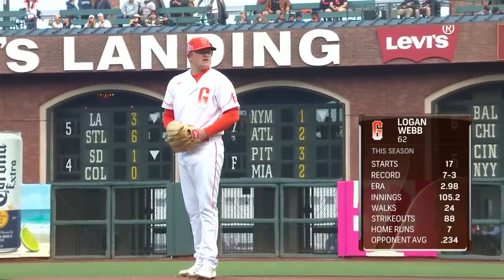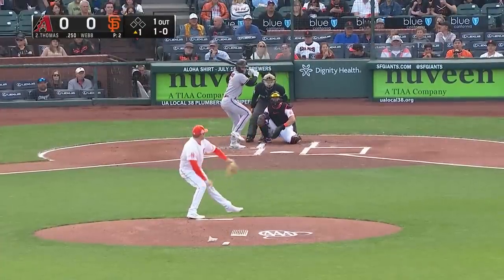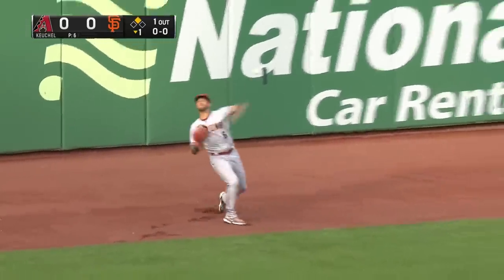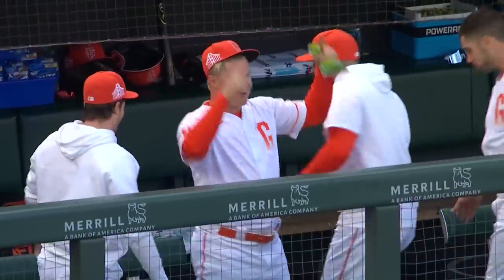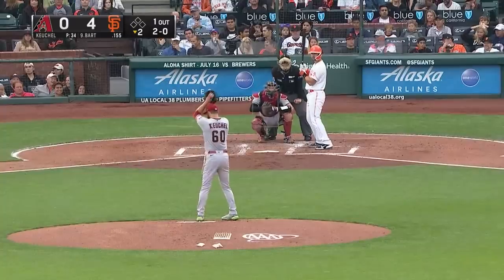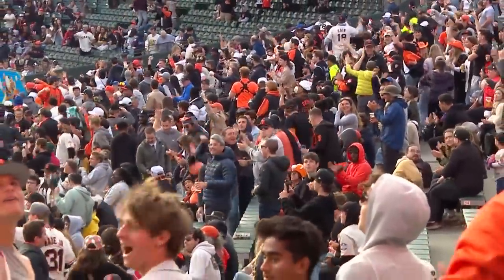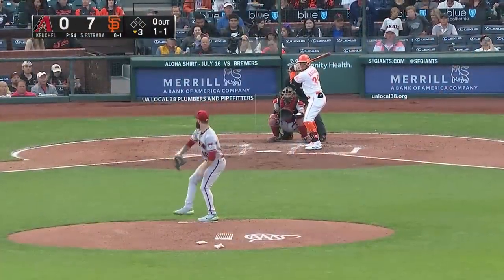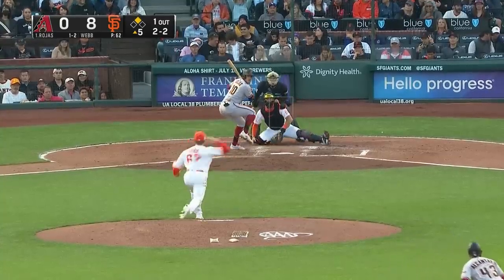D-backs vs. Giants Game Highlights (7/12/22) | MLB Highlights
D-backs vs. Giants full game highlights from 7/12/22, pres. by @ModeloUSA